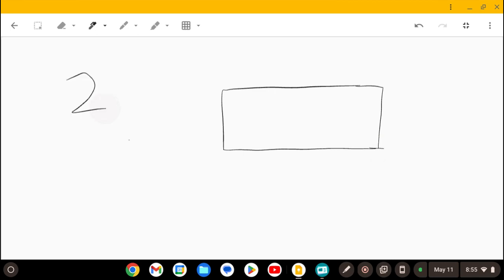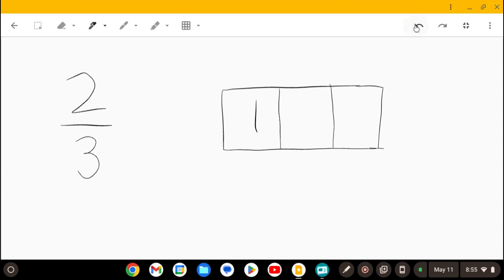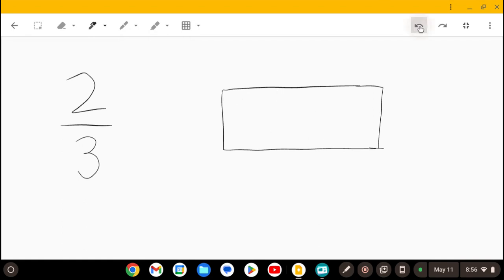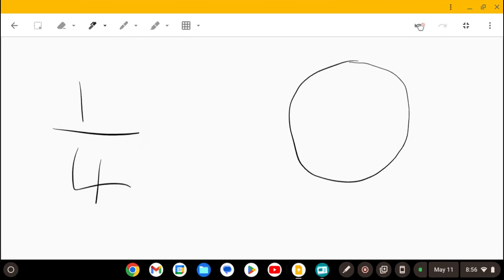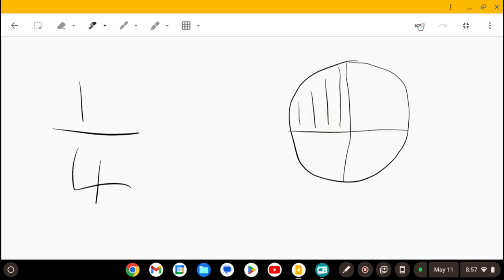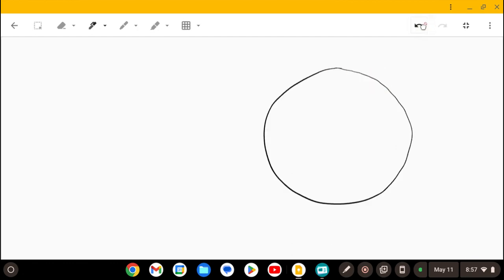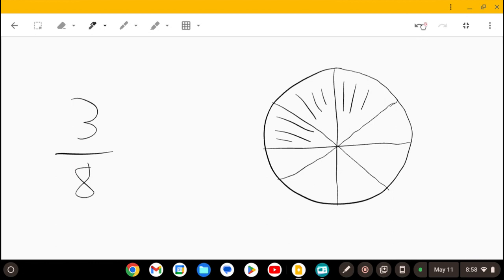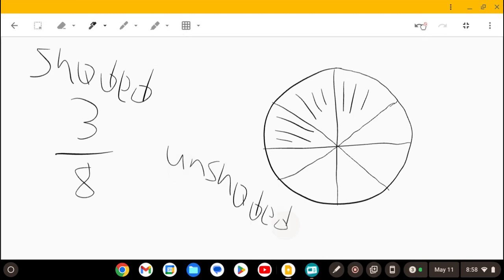Shading fractions.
This video teaches you how to shade fractions and identify the fraction of the unshaded region.